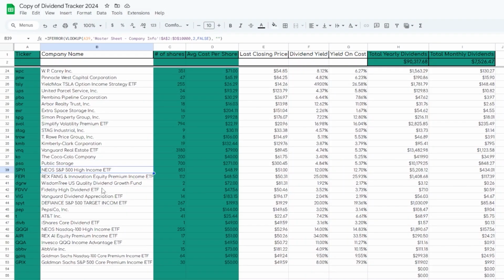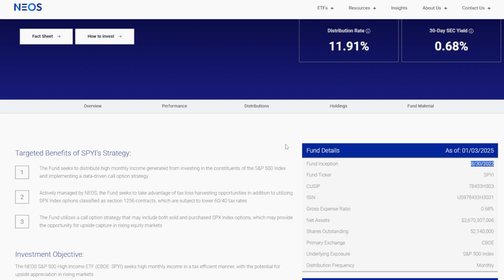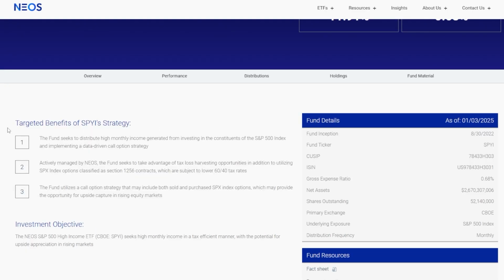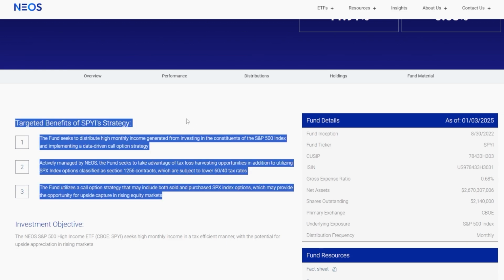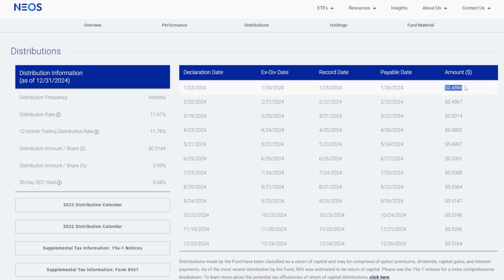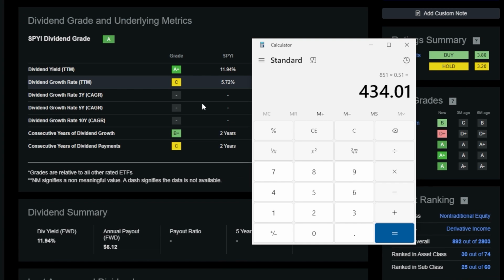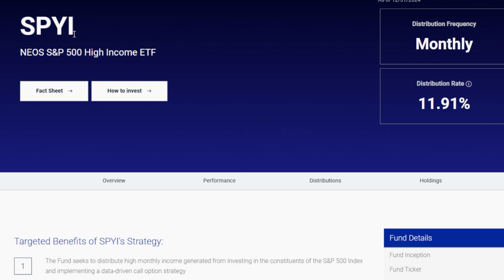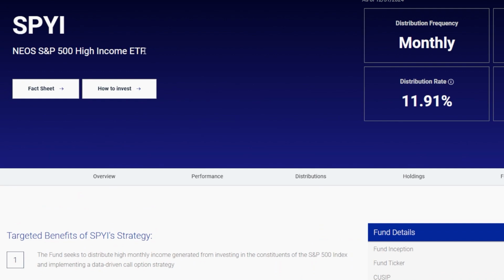SPYI: Why It Should Be a TOP Income Holding In 2025!